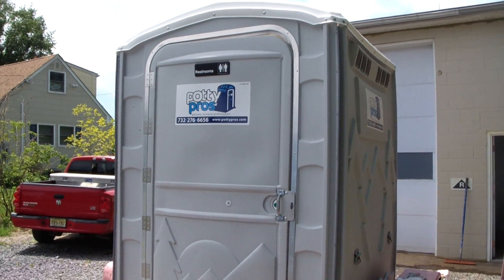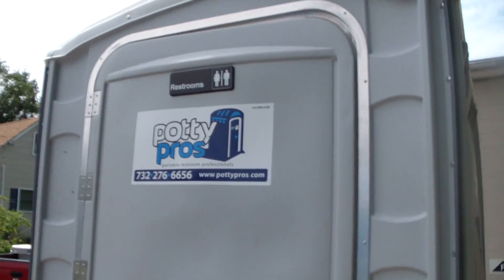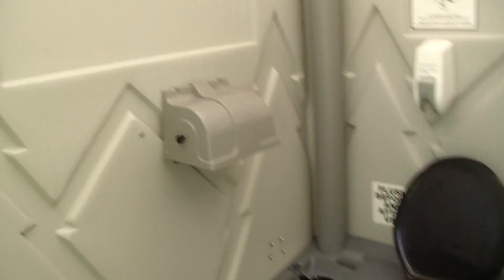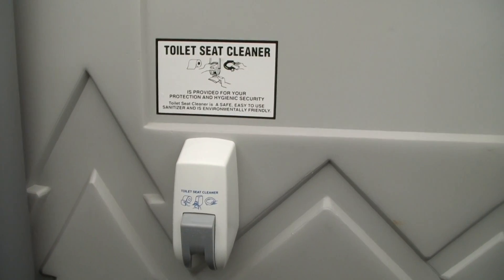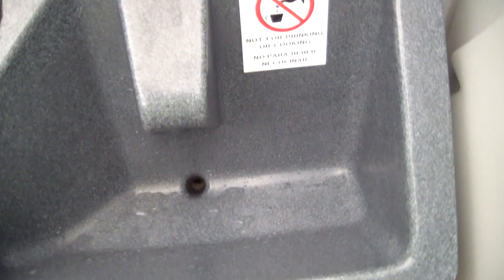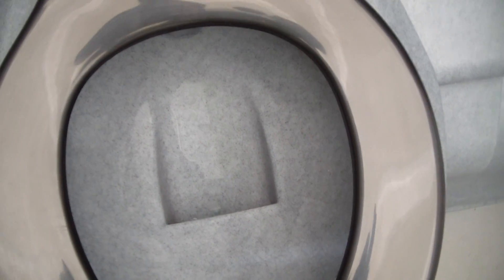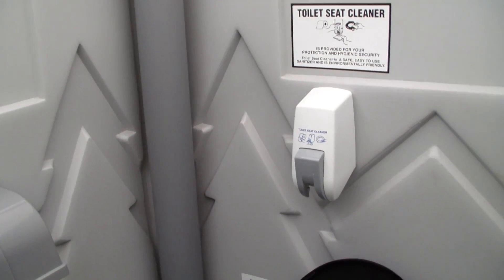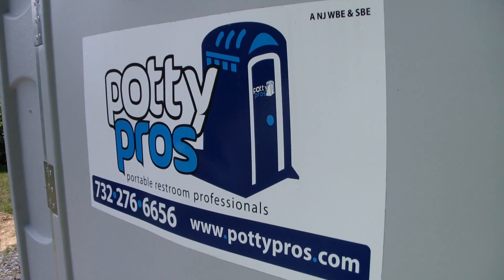NJ Portable Toilet VIP XL Unit One of the fanciest Porta Pottys out there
This is one of our VIP XL Portable Restrooms. This is the unit you get to impress people at your next event. We have many types of porta johns for rent from our Basic Units to our VIP units. You can get Basic restrooms, restrooms with sinks, restrooms with flushable toilet, restrooms that can be lifted by crane. We also rent restroom trailers, portable sinks, office trailer systems, etc. Potty Pros is proud to be New Jerseys only Woman Owned (WBE) and Small Business (SBE).